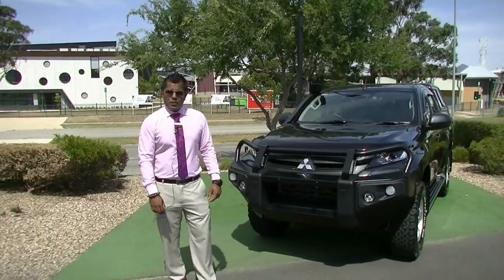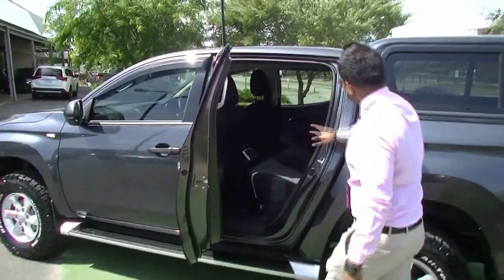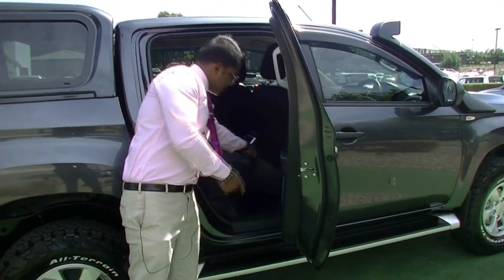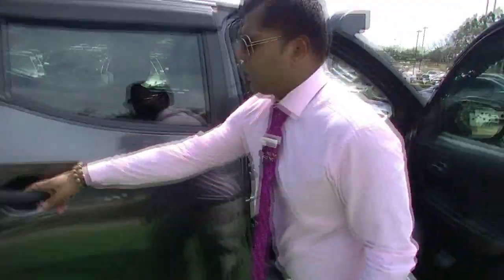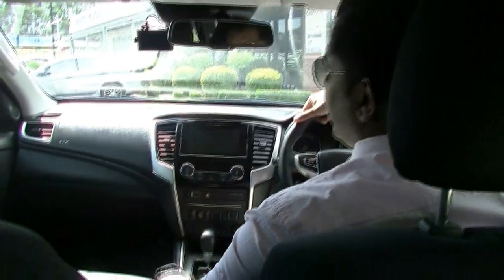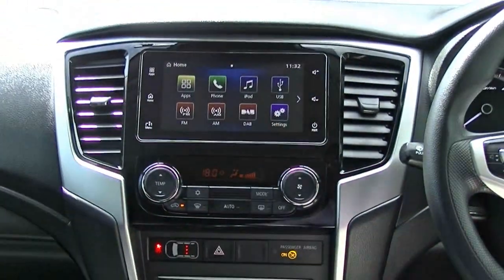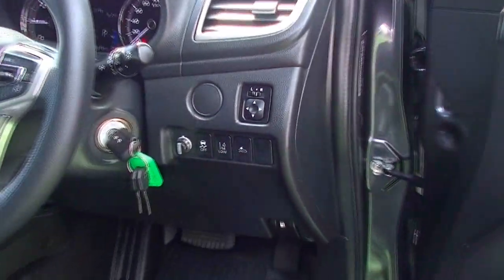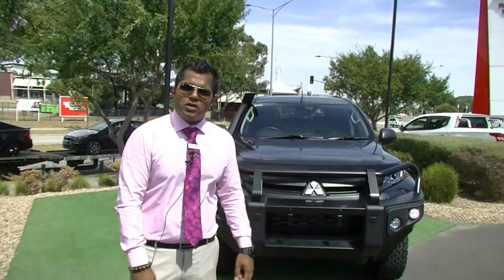2019 Mitsubishi Triton GLX+ MR Auto 4x4 MY19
Berwick Mitsubishi